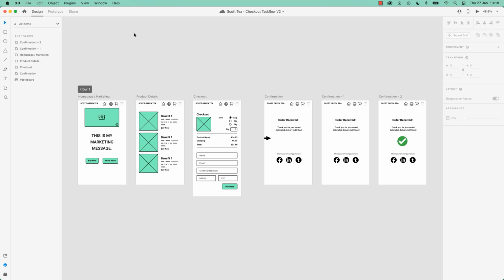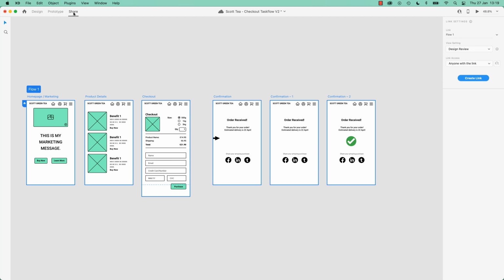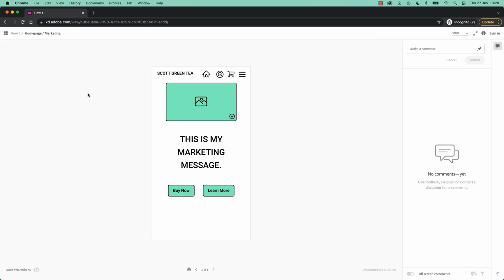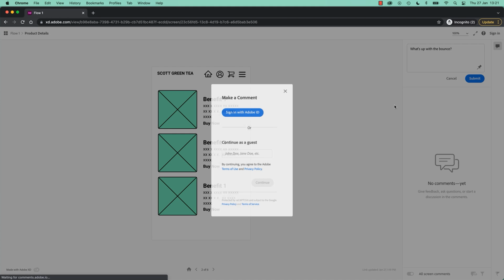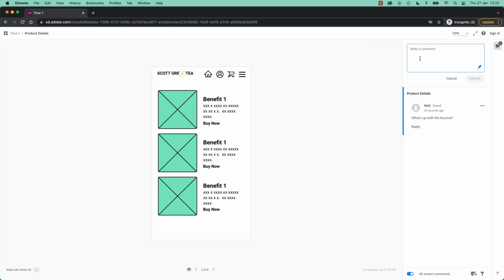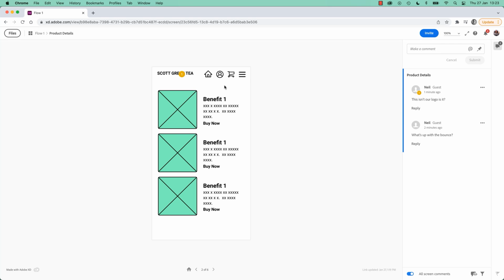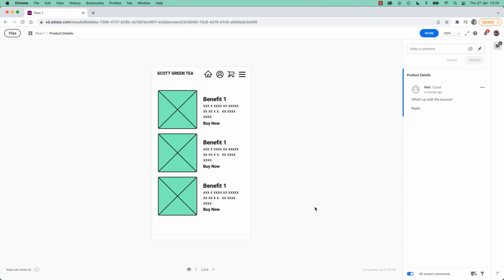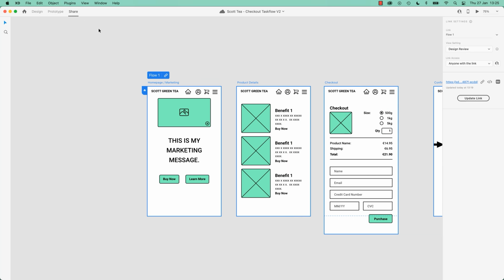Sharing Wireframes for Comments in Adobe XD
Get access to this full course and 30+ of my other design courses

Sharing Wireframes for comments in Adobe XD. How to share Wireframes for comments in Adobe XD.

Hi there! My name is Dan & I’m an Adobe Certified Instructor. I’m here to help you learn Adobe XD efficiently and comprehensively. XD is a fantastic design tool used by industry professionals to product high quality & functional mockups. By the end of this course, you will be able to produce practical and effective User Experience (UX) and User Interface (UI) designs.

Throughout the course I’ll invite you to participate in a real-life freelance project which I’m working on. It’s a project that requires a fresh website and mobile app interface. This will prepare you for dealing with real world projects if you choose to move towards a UX/UI career path.

This course is aimed at people interested in UI/UX Design. We’ll start from the very beginning and work all the way through, step by step. If you already have some UI/UX Design experience but want to get up to speed using Adobe XD then this course is perfect for you too!

First, we will go over the differences between UX and UI Design. We will look at what our brief for this real-world project is, then we will learn about low-fidelity wireframes and how to make use of existing UI design kits.

I’ll go over all of the essential tools necessary for creating excellent wireframes, including: type, colours, icons, Lorem ipsum, artboards, prototyping, models and popups, symbols and repeat grids. We will even make use of the new prototyping app so that you can experience your prototype on your mobile device.

An important part of maximizing your UX Design workflow is being able to utilize other software such as Photoshop and Illustrator. This is why I’ll be teaching you how to make use of both to help boost your XD productivity.

One of the awesome new features of XD is micro-interactions. I’ll be teaching you all about those and how to use them to grow icons and scenes. This is one of the parts of web design that’s growing and being adopted rapidly so you won’t want to miss out on learning it early.

There are two class projects for you to complete during this class, these will help develop your skills and will give you something for your own portfolio.

It is now time to upgrade yourself & learn Adobe XD.